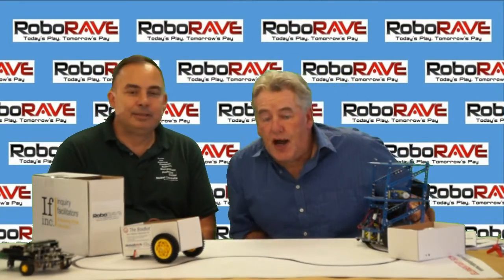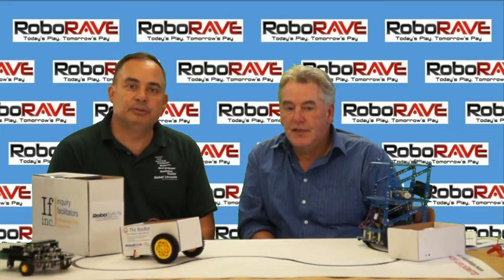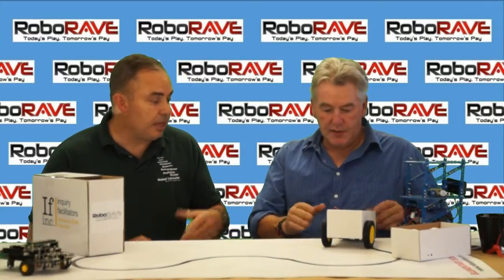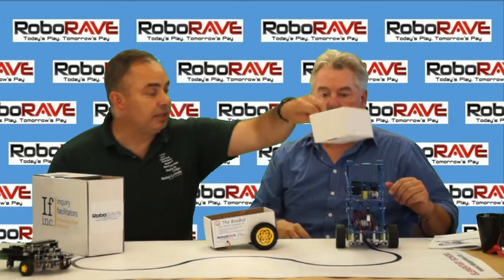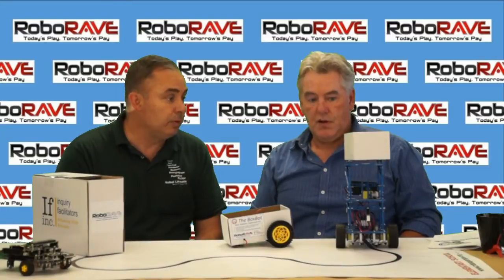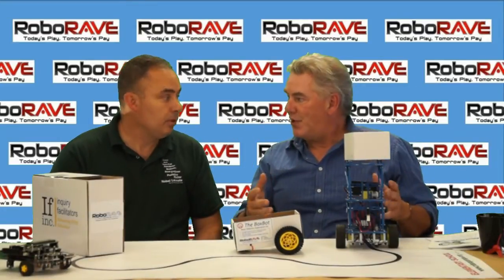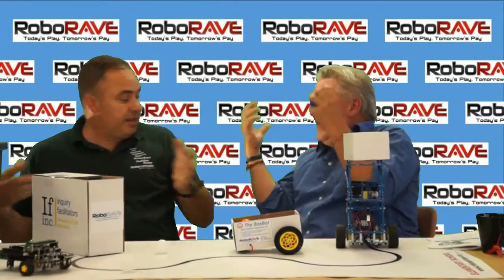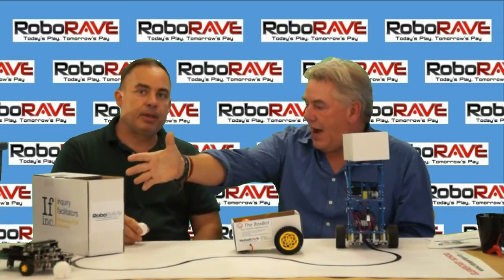Line Following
RoboRAVE International's Line Following Challenge